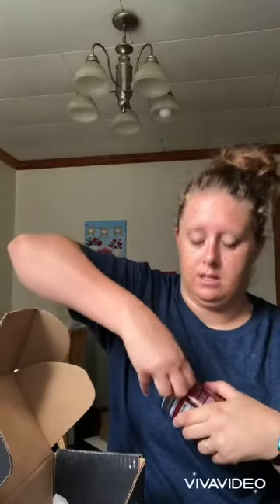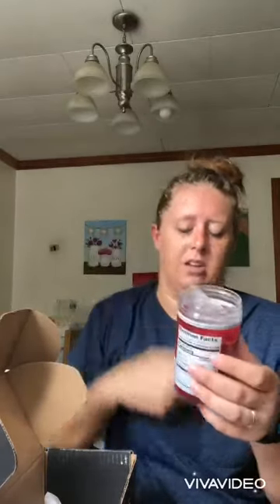Influenster Summer Staples voxbox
Hey everyone. Influenster sent me another box. Not very excited about this, but I am excited to try out these lashes. I hope you all liked this unboxing.